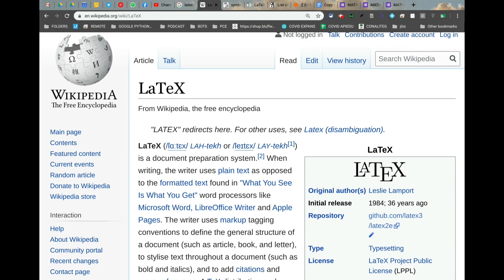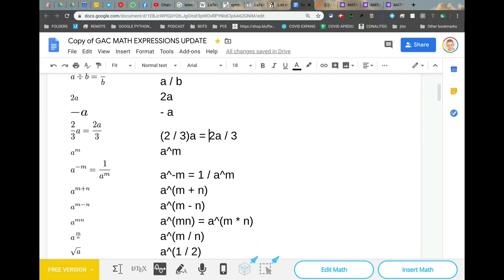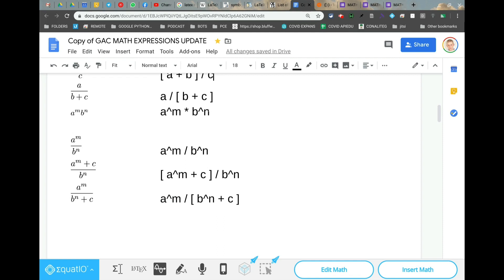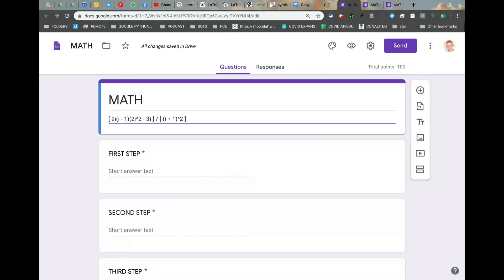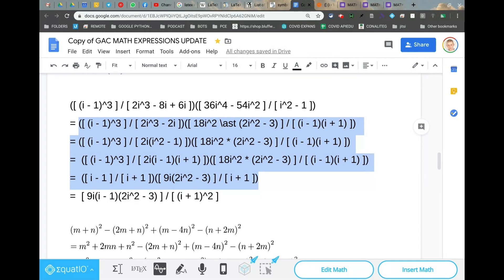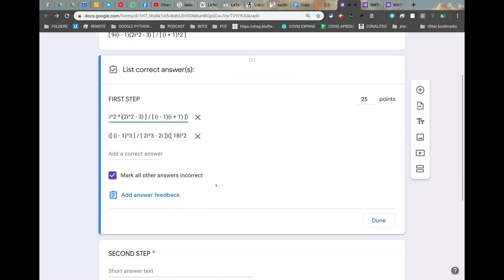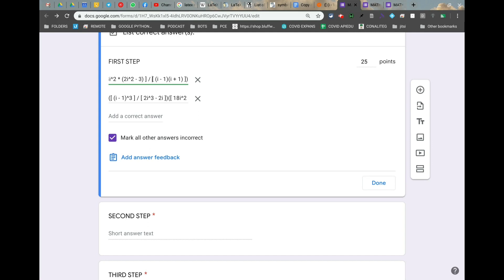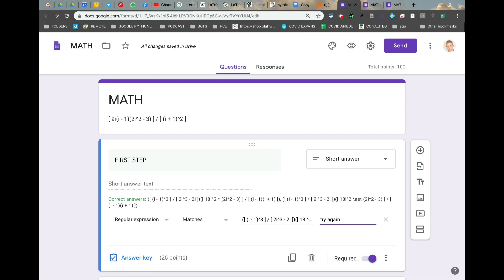HOW TO AUTOMATICALLY GRADE MATH WITH GOOGLE FORMS AND LaTeX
In this video we will see how to automatically grade Math using Google forms and LaTeX and how to avoid copying on the exercises.